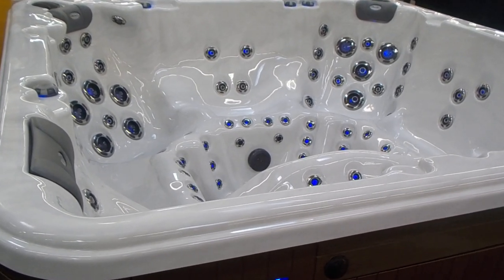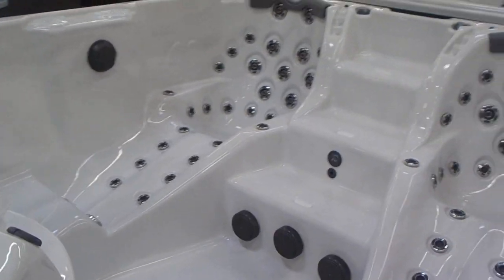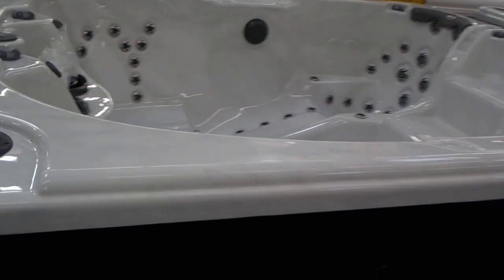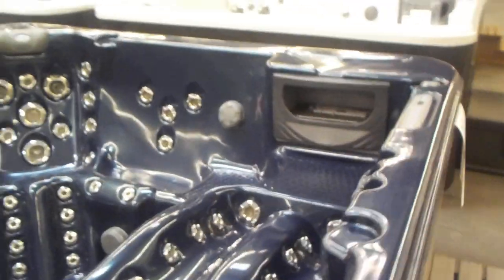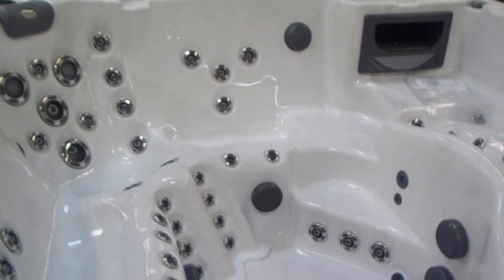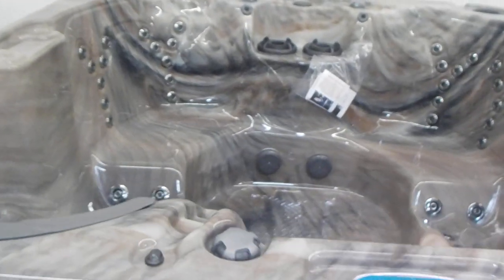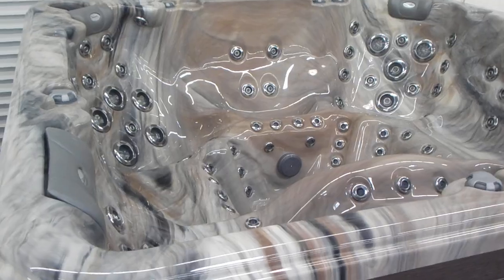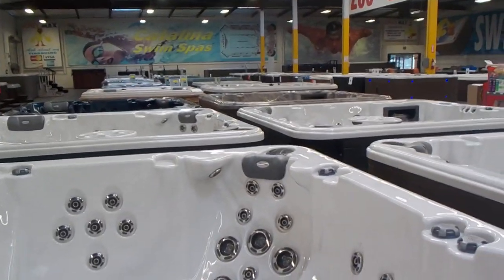Clearwater Special Buys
Clearwater Spas Special buy